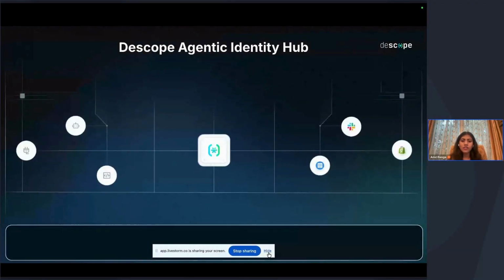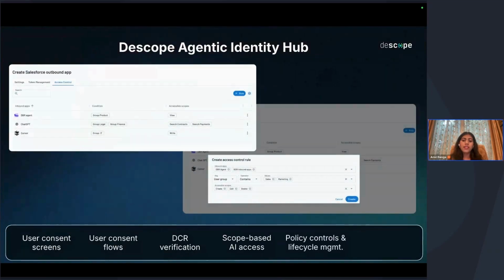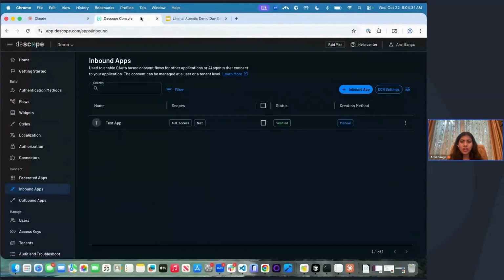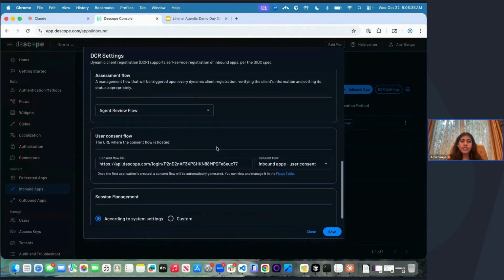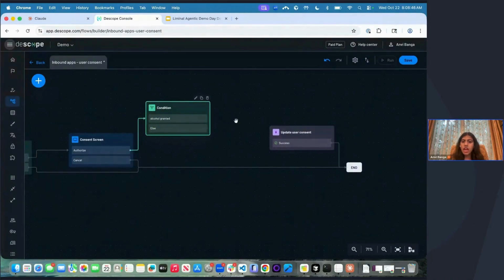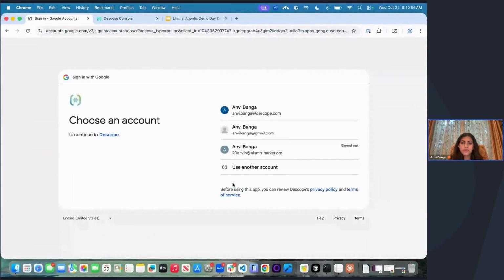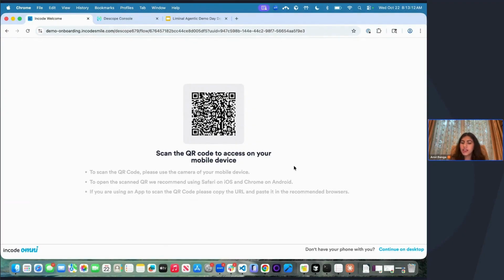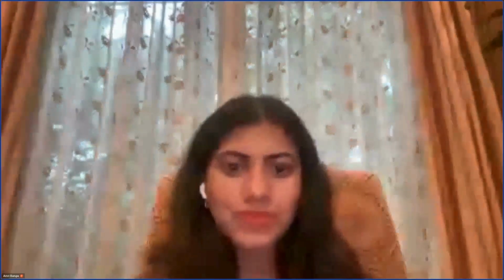Descope Agentic Commerce Demo | Liminal Demo Day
Here's Descope Developer Relations Engineer Anvi Banga with a lightning-fast demo presented as part of Liminal's Demo Day for Building Trust in Agentic Commerce.